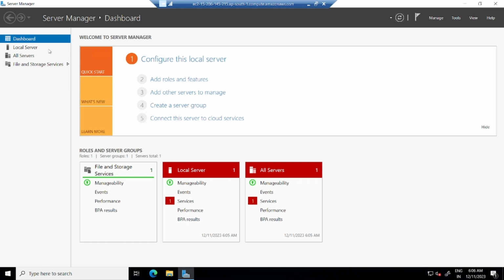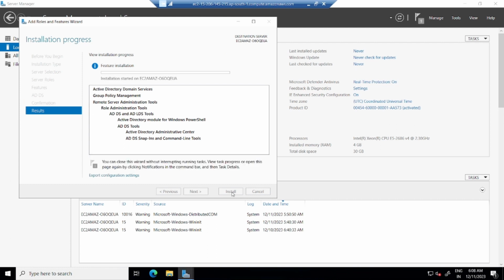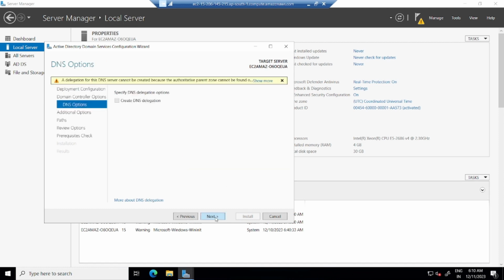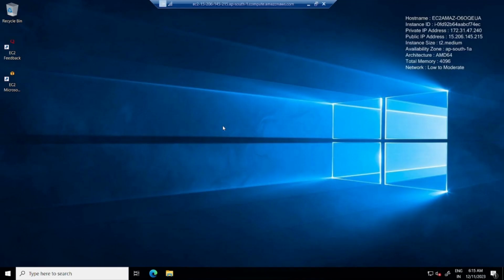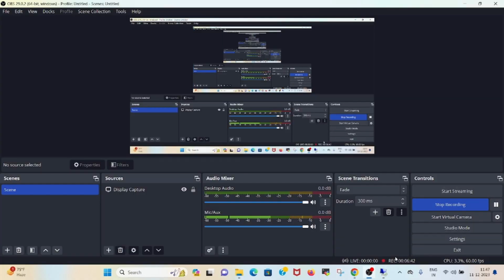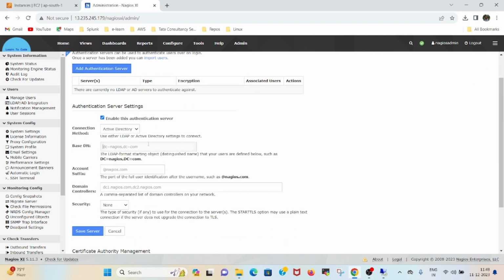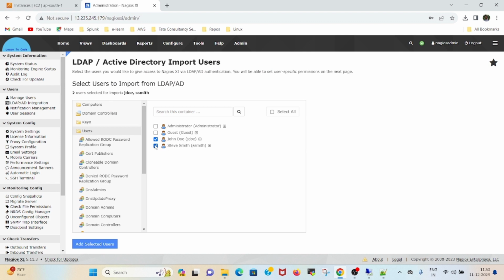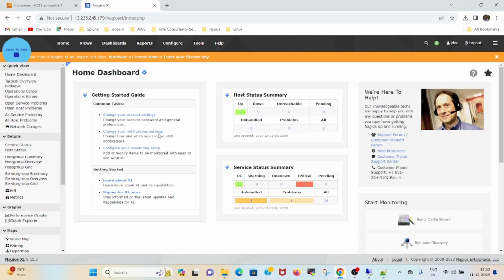Lesson_21 : Integrating LDAP/AD with Nagios XI: Streamline Authentication and Enhance Security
Title: "Integrating LDAP/AD with Nagios XI: Streamline Authentication and Enhance Security"

Description:

Welcome to our comprehensive tutorial on seamlessly integrating LDAP or Active Directory (AD) authentication with Nagios XI! If you're looking to centralize user management, enhance security, and simplify access control for your Nagios XI server, you're in the right place.

In this step-by-step guide, we'll walk you through the entire process of setting up LDAP or AD integration with Nagios XI. By the end of this video, you'll have a Nagios XI environment that leverages the power of LDAP/AD for user authentication, ensuring a centralized and efficient user management system.

🛠️ What You'll Need:

    Access to your Nagios XI server
    LDAP or AD server credentials
    Basic understanding of LDAP/AD concepts
    Root or sudo privileges on Nagios XI server

Got questions or need further clarification? Drop them in the comments below. 🚀